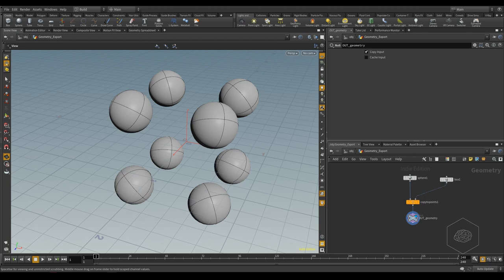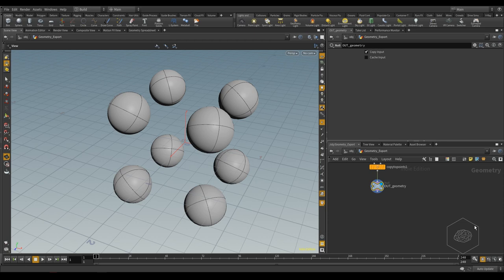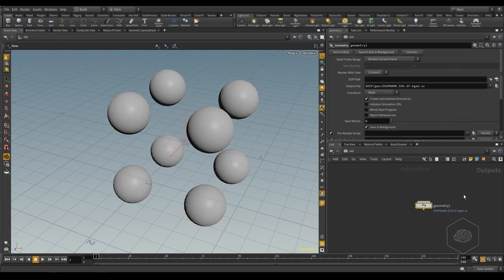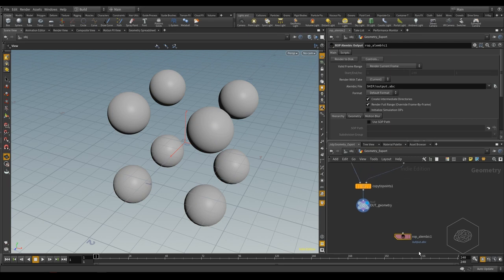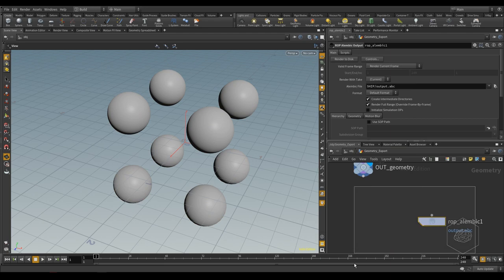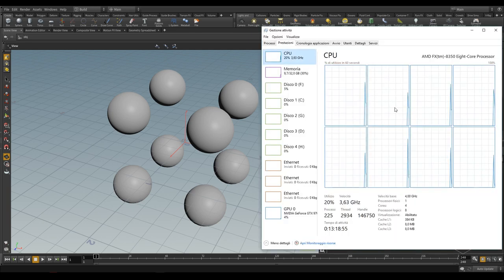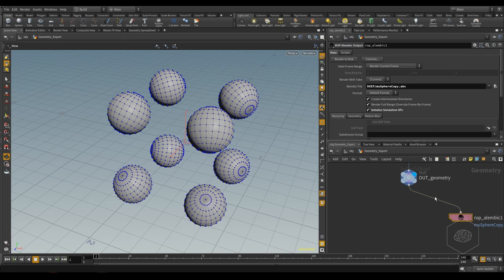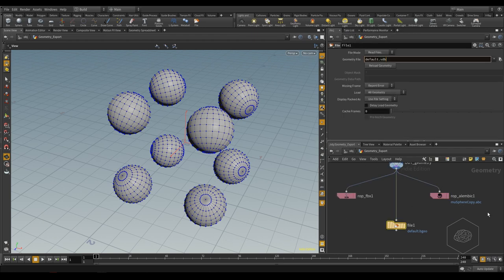VFX'n'GO - Houdini Rocks - Volume 1 - Lesson 10 - How to export Alembic